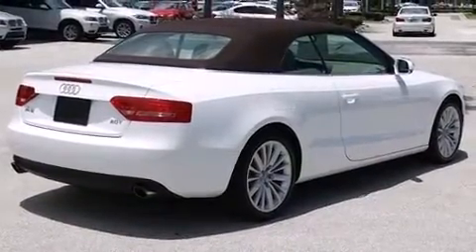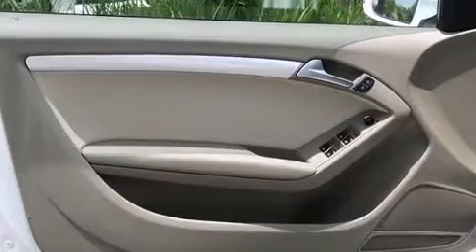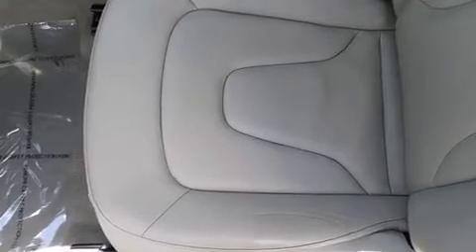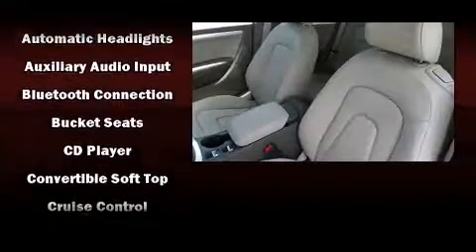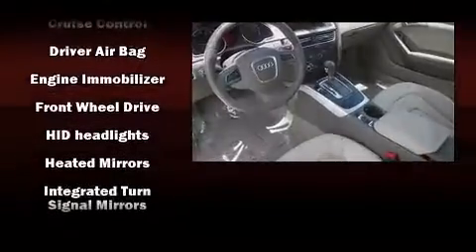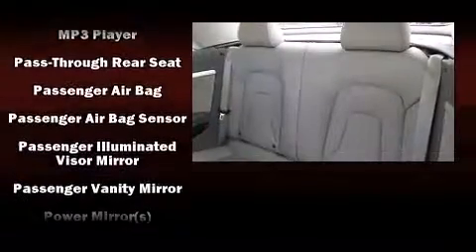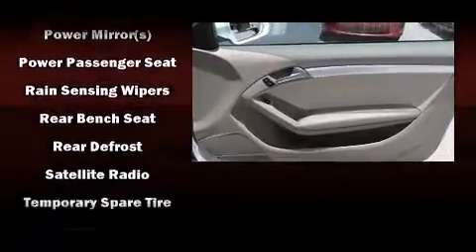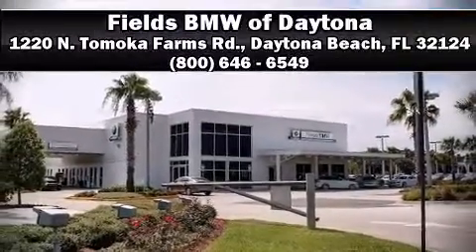2011 Audi A5 2.0T Premium Plus in Daytona Beach, FL 32124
1220 N. Tomoka Farms Rd.

Outstanding design defines the 2011 Audi A5. This 2 door, 4 passenger convertible just recently passed the 20,000 mile mark! Under the hood you'll find a 4 cylinder engine with more than 200 horsepower, and for added security, dynamic Stability Control supplements the drivetrain. The engine breathes better thanks to a turbocharger, improving both performance and economy. A wealth of standard features means that you no longer have to sacrifice. Such as remote keyless entry, leather upholstery, variably intermittent wipers, power front seats, front fog lights, tilt and telescoping steering wheel, a power convertible roof, and cruise control. Audi ensures the safety and security of its passengers with equipment such as: dual front impact airbags with occupant sensing airbag, knee airbags, integrated roll-over protection, traction control, brake assist, anti-whiplash front head restraints, a security system, and 4 wheel disc brakes with ABS. It also arrives with a Carfax history report, indicating just one previous owner. Our knowledgeable sales staff is available to answer any questions that you might have. They'll work with you to find the right vehicle at a price you can afford. Come on in and take a test drive!